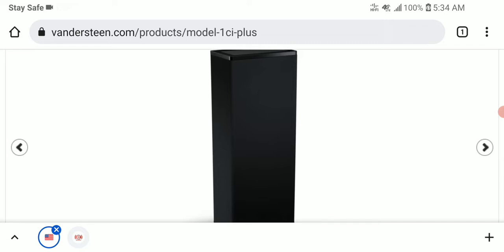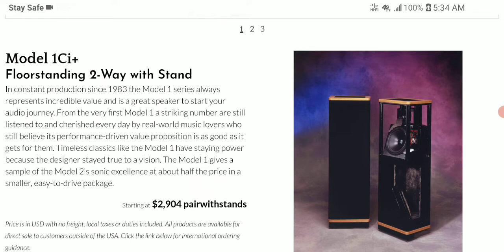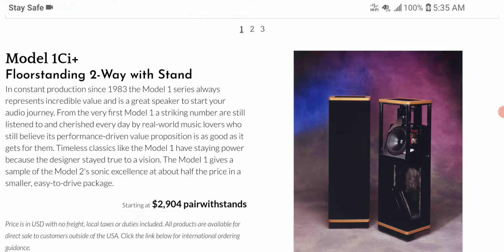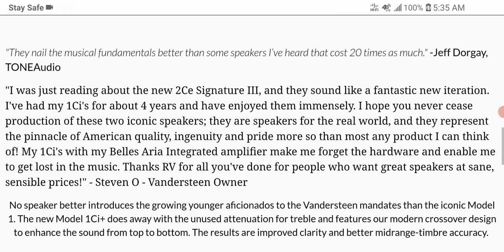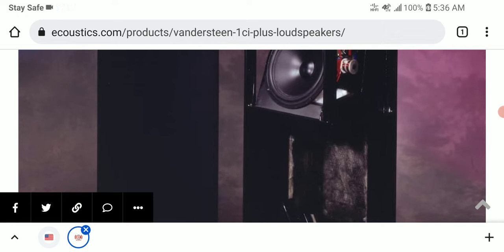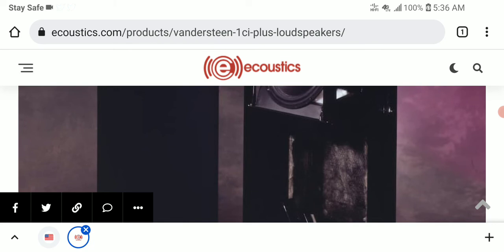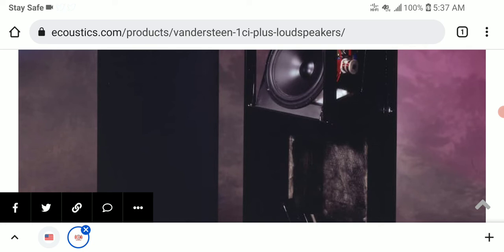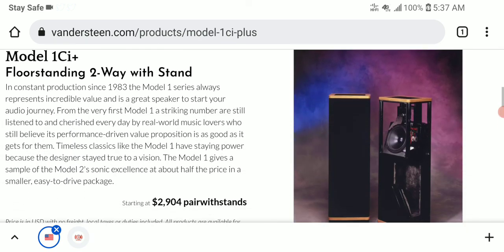Vandersteen 1Ci+ Loudspeakers Debuts with new drivers and better build quality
The Vandersteen 1C were available back in 1996 so the earliest versions of the speaker are almost as old as the generation who probably need to listen to them the most. It would appear that the folks at Vandersteen see the opportunity to extend the life of these excellent speakers with the brand new Vandersteen 1Ci+ that were announced today.

What makes the Vandersteen 1Ci so compelling is that you can find it used rather easily if you are prepared to look and you are unlikely to spend more than $900 for them even if they are in excellent condition.
Richard Vandersteen did some creative things with his original designs and that thought process has continued with the 1Ci+ that still don’t have a loudspeaker cabinet; a huge cost savings for both the manufacturer and customer.
The price has also remained the same (almost) at $1,715 which includes the stands.

The new Model 1Ci+ does away with the unused attenuation for treble and features a new modern crossover design to enhance the sound from top to bottom. The results are improved clarity and better midrange-timbre accuracy.

This is the 4th version of this iconic speaker and is still available under $2K with stands included.

The Vandersteen 1Ci+ runs with the same barrier strips for speaker cables and the sensitivity remains at 90dB with an impedance of 6.8 Ohms.

The cabinet, or lack of wood veneer or paint, to be exact, remains in the new offering, as the cabinet is one of the critical elements of the high sonic value.
The alloy dome tweeter is a dual-chamber design improving range and linearity. It is carefully damped, eliminating the excessive ringing associated with metal dome tweeters. The alloy used for the dome offers superior strength and resistance to break-up. The midrange uses costly cast-metal baskets rather than the more common stamped baskets.

The cast-metal patented open baskets’ inherent rigidity and superior vibration control increase cone movement accuracy and reduce sympathetic resonances for cleaner and more natural sound.
Vandersteen does not rely on listening alone to make claims of sonic excellence. Vandersteen Audio is the first loudspeaker manufacturer to use the Gen-Rad 2512 Fast Fourier Transform Computer Analyzer in research and development and remains a leader for interfacing complex loudspeaker parameters and performance computer analysis with practical design and engineering.

The Model 1Ci+ continues Vandesteen’s quest to couple proven technology with advanced materials, construction, and design for a speaker system that is always true to both science and music at a value price point.